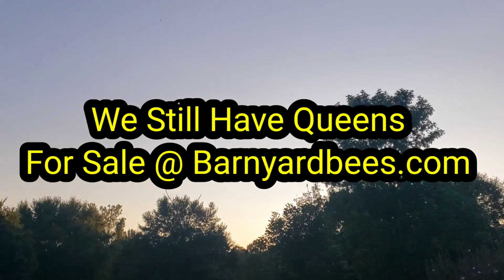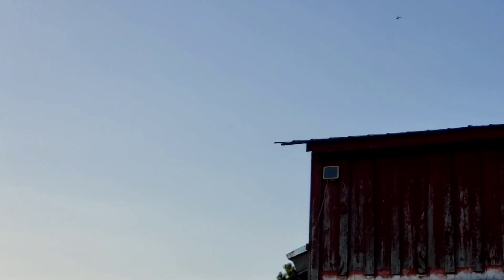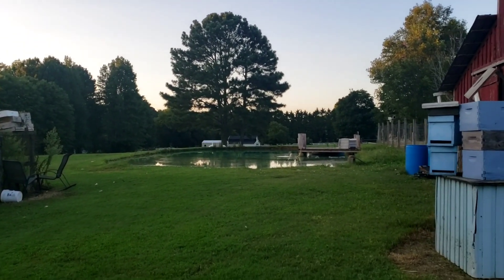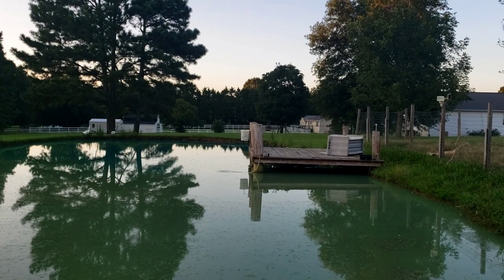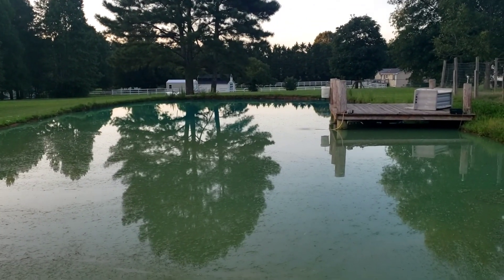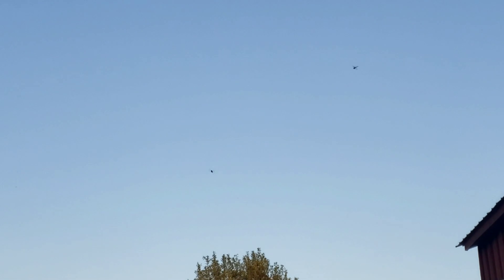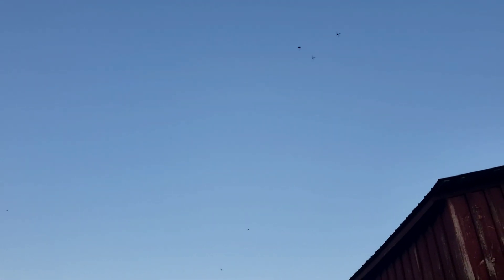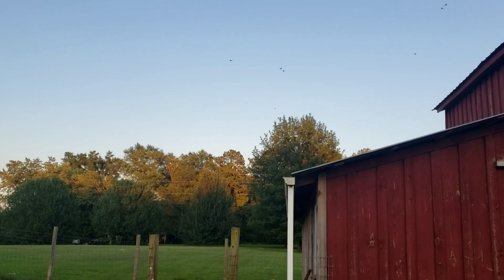Why Are Queens Much Harder To Raise In Fall?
Why Are Queens Much
Harder To Raise In Fall?

Selling Queens thru Sept.

Guardians
Beetle Traps for Entrances – Barnyard Bees

2 frame nuc measurments.

5 frame nuc measurments.

2 frame nuc measurments.

5 frame nuc measurments.